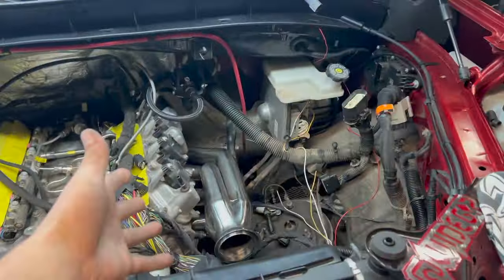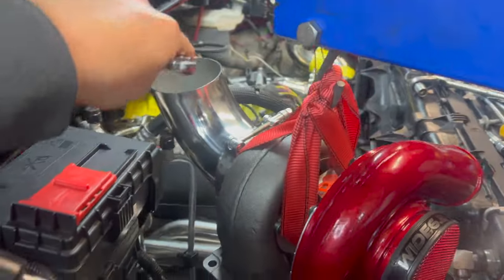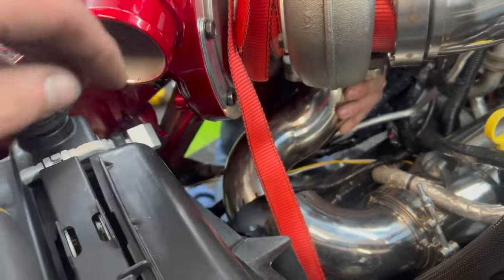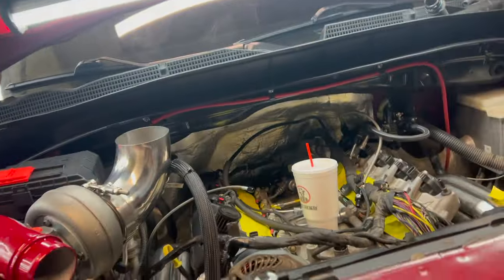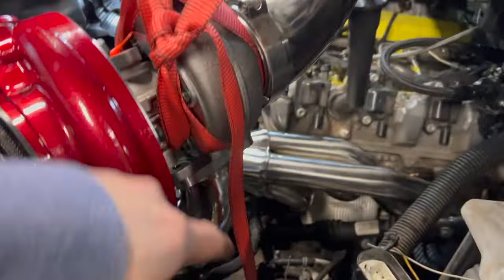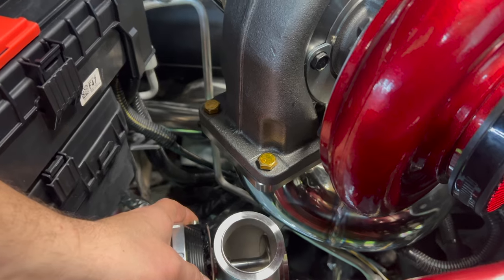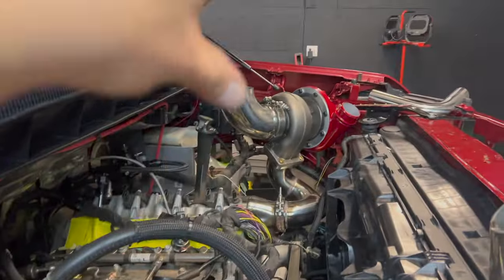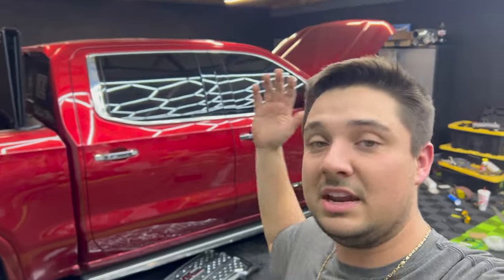The TURBOS Are Mounted!!!